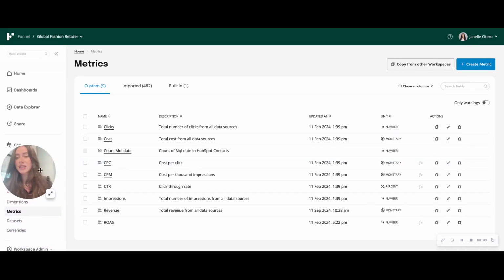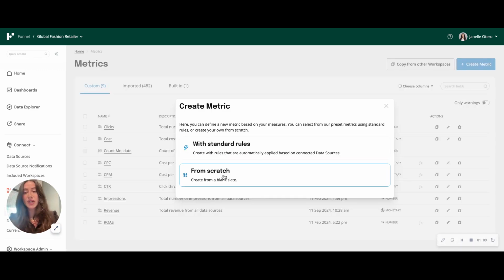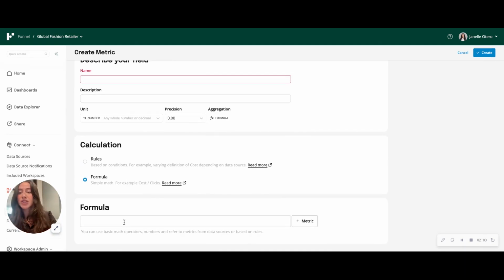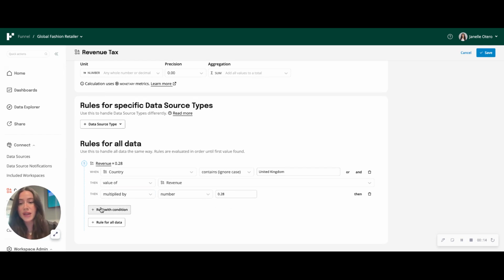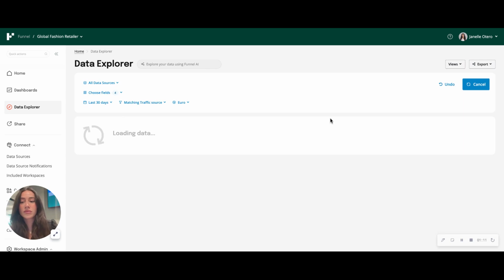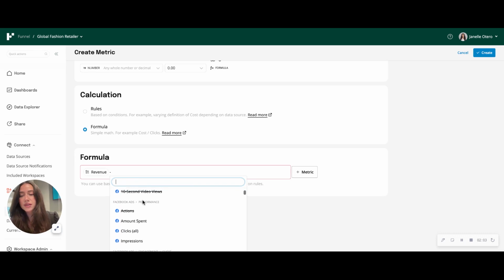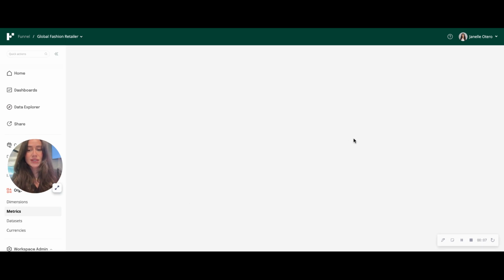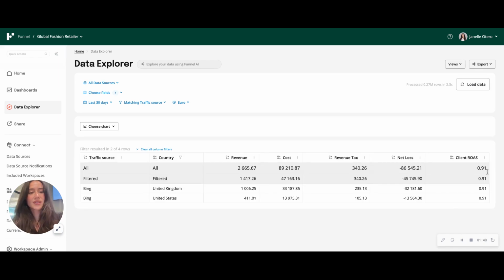Create a custom metric in Funnel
Learn how to create a custom metric in Funnel based on the fields from your data sources or other custom metrics.